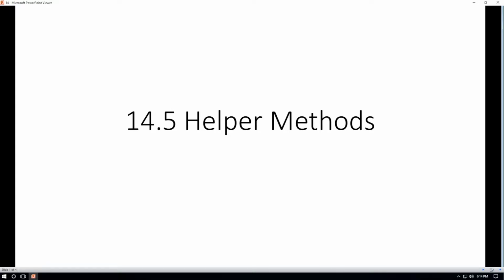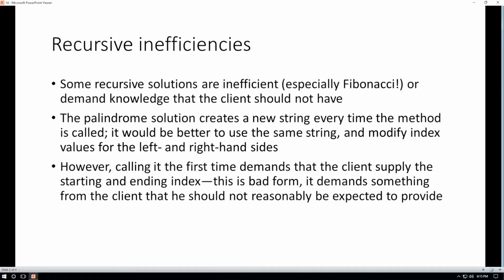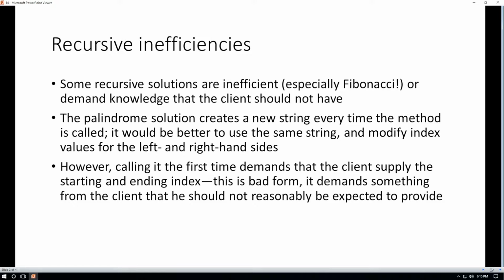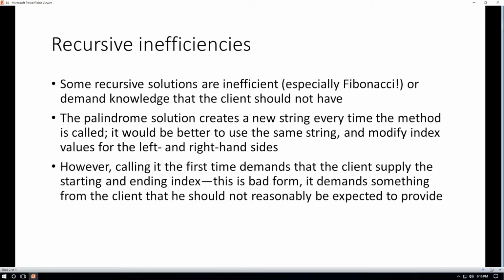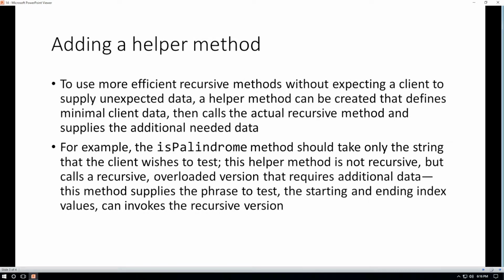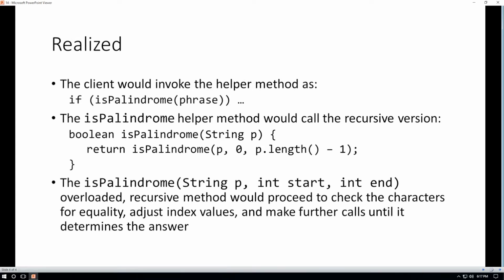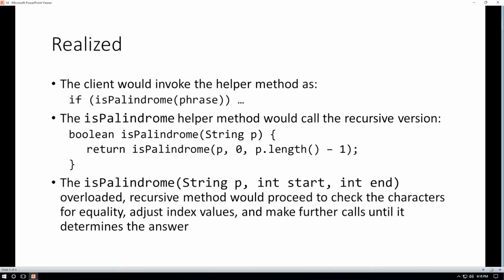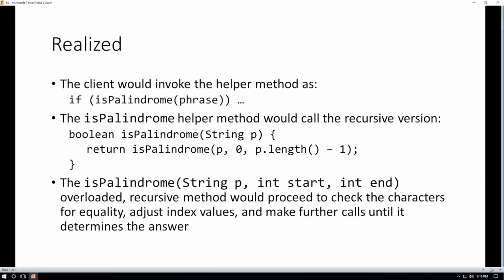14.5 Helper Methods